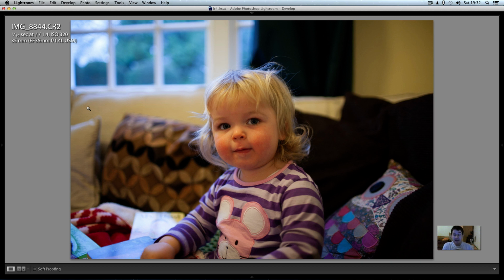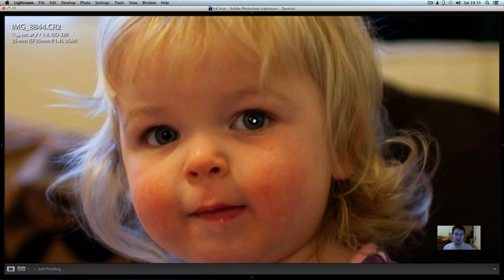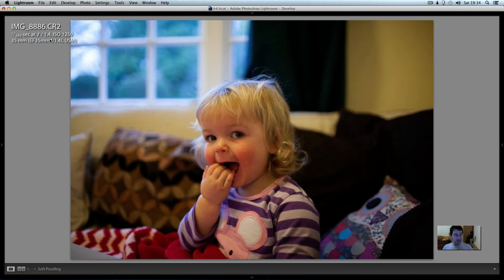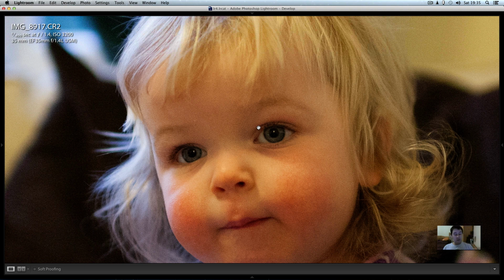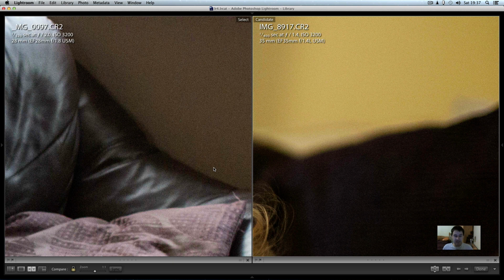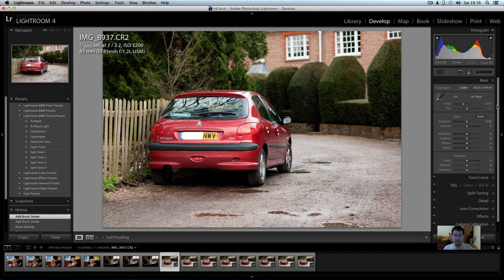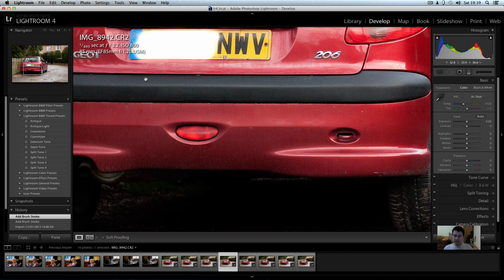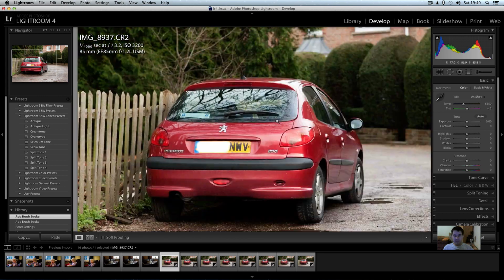canon 5d iso test review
canon 5d iso test

canon 5d iso test vs 60d and samples